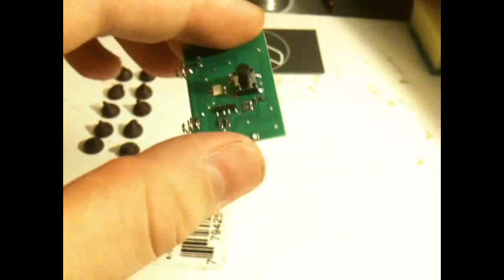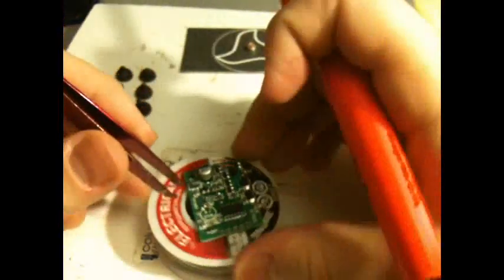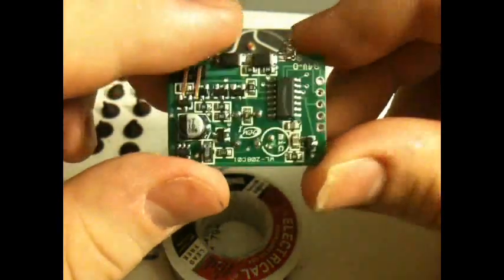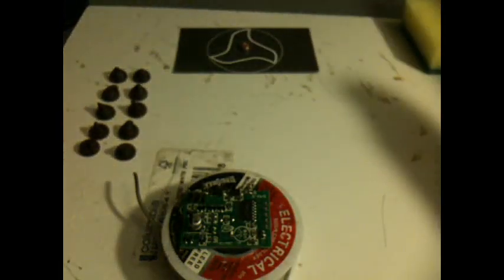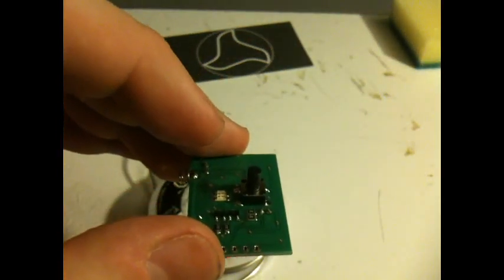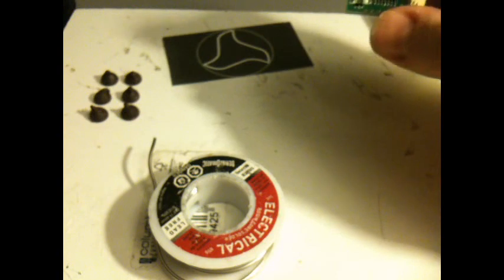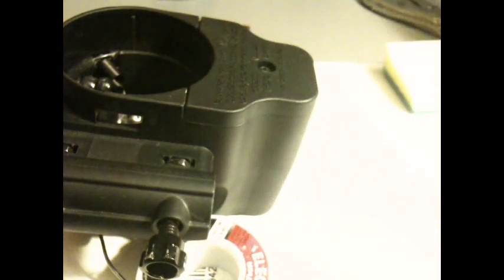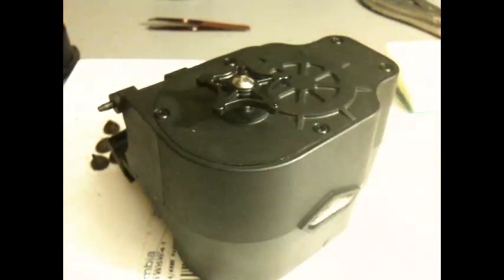Installing the Mic Upgrade on the BT Rip Clip by Flasc Paintball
This is a quick guide I made to show how to install the new mic upgrade for the BT Rip Clip to make it sensitive enough to work on the TM-7 and TM-15 Paintball Markers.